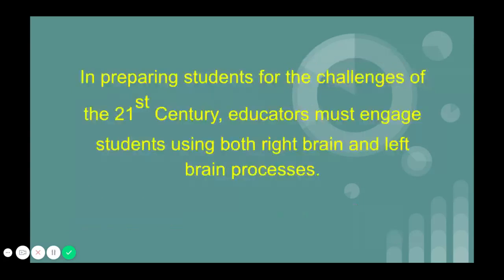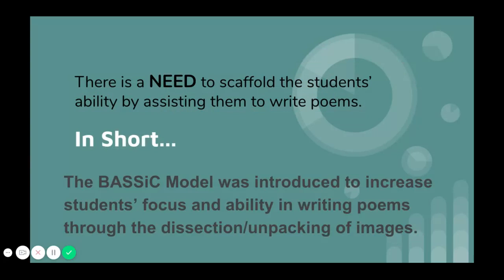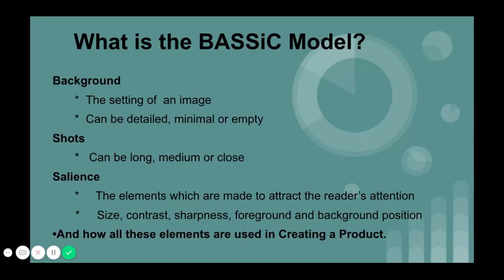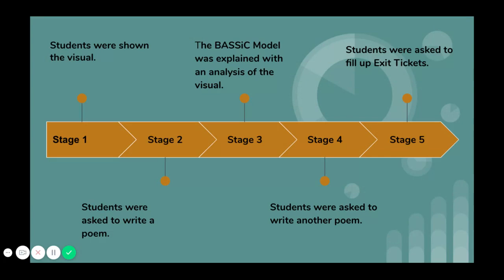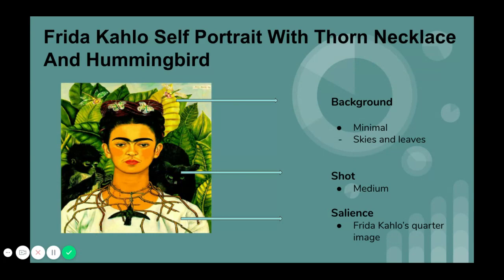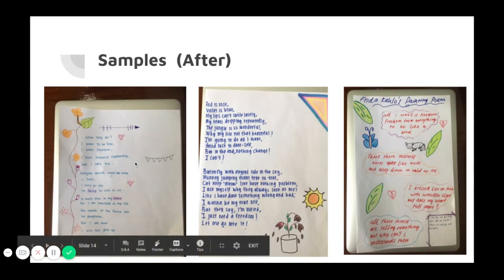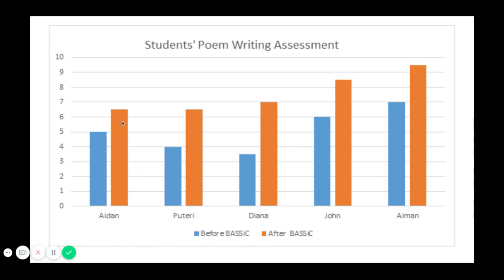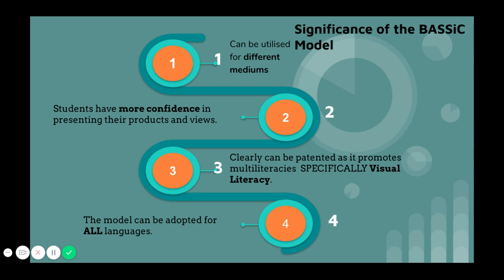INNOCOM 2020_Thusha Rani Rajendra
Embracing Visual Literacy: The Adoption Of The BASSiC Model In Dissecting Images